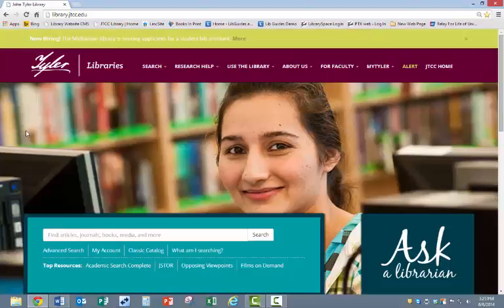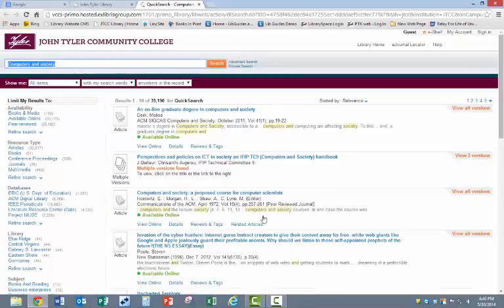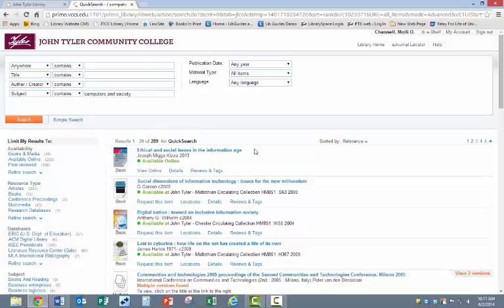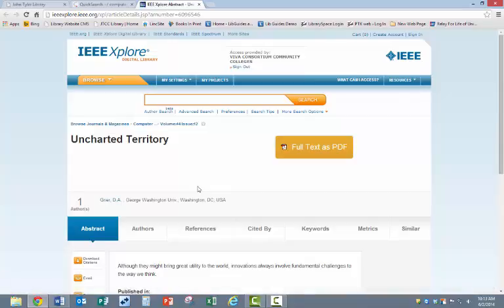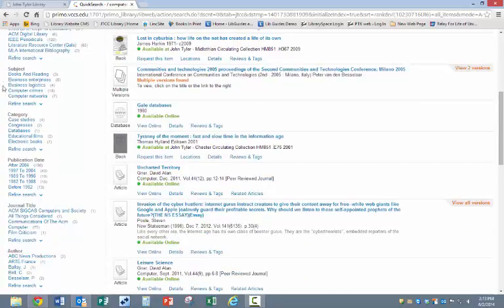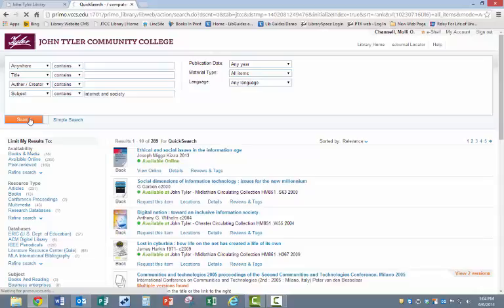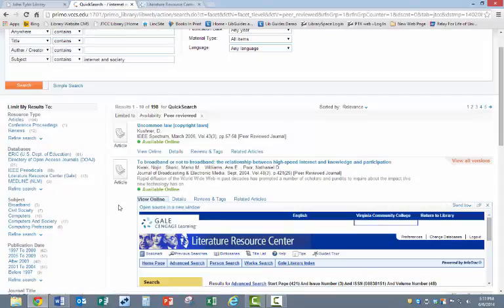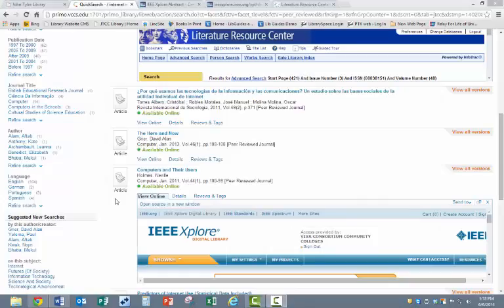Durso Eng 112 Intro 1